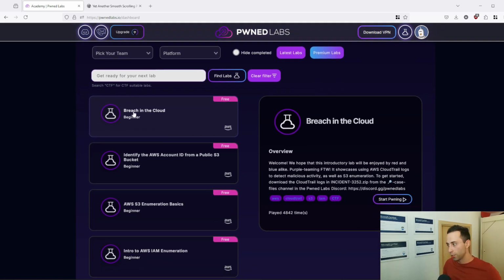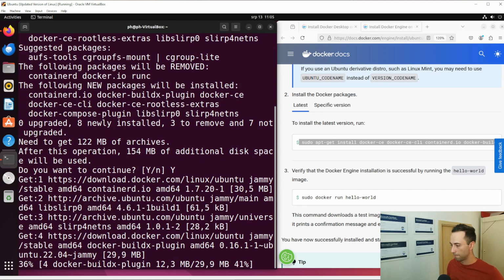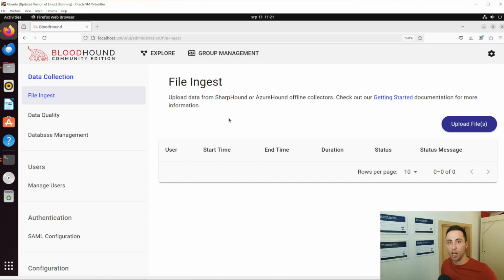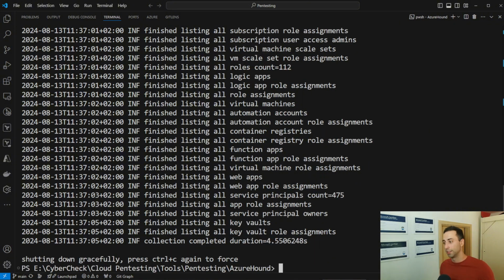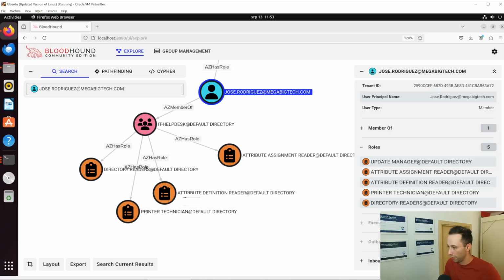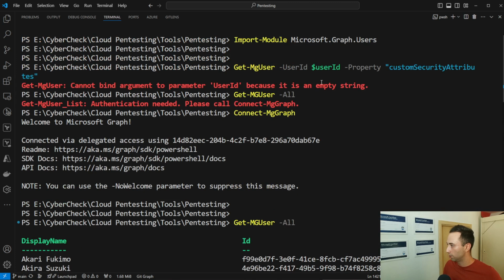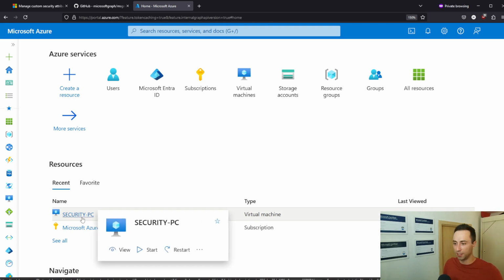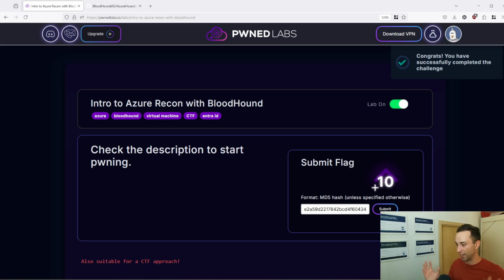Intro to Cloud Hacking with Azure Blood Hound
🔥 Join AI Security & Automation Community

📋 Description:

Learn how to set up a free cloud pentesting lab and master AzureHound in this comprehensive guide. We'll cover the essentials of cloud penetration testing, focusing on Azure BloodHound for mapping attack paths in Microsoft Azure environments. Watch to see how to install and use AzureHound, with practical hands-on examples, and explore PWNEDLabs for a secure cloud testing environment.